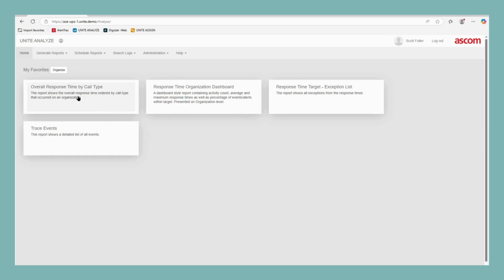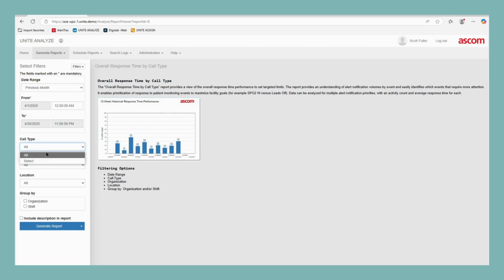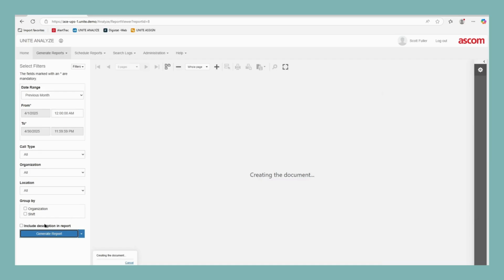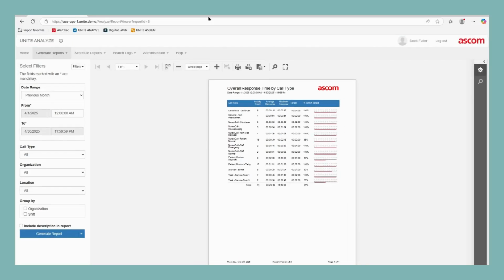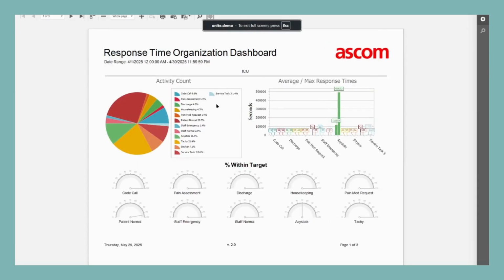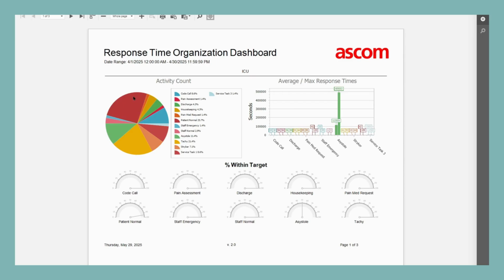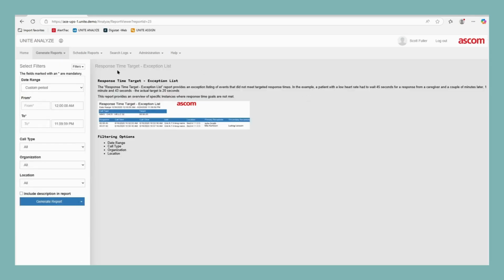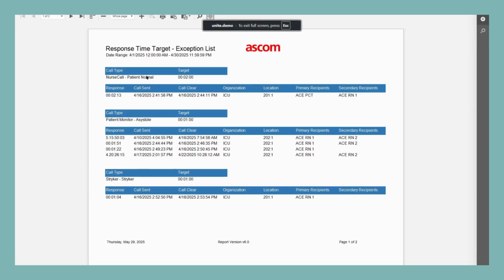How to Use Unite Analyze for Reporting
This video gives instructions on how to use Ascom's Unite Analyze software for reporting purposes.